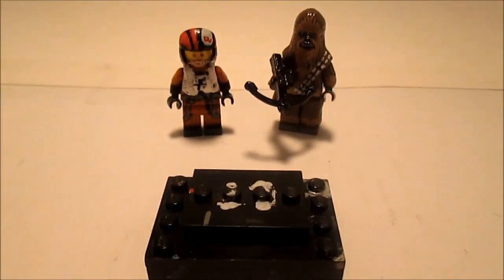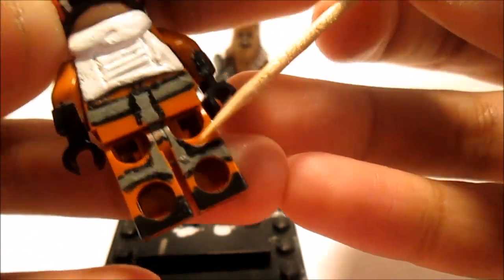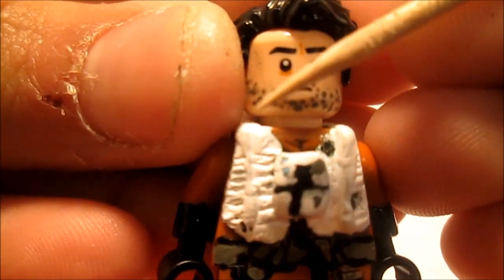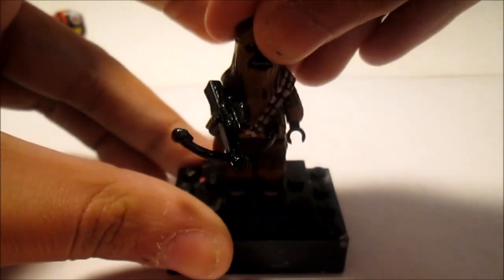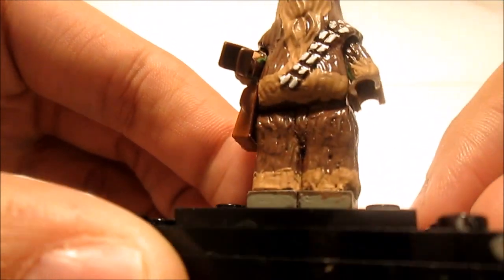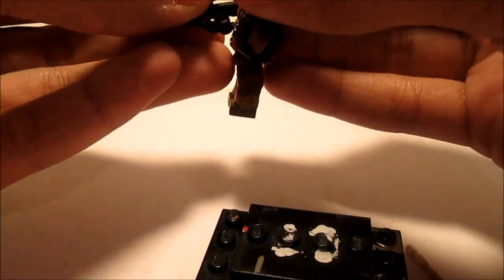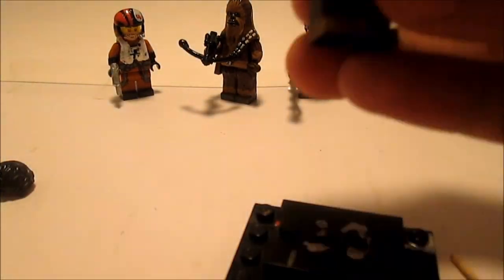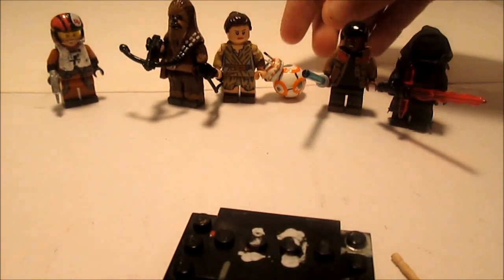custom poe dameron and custom chewbacca